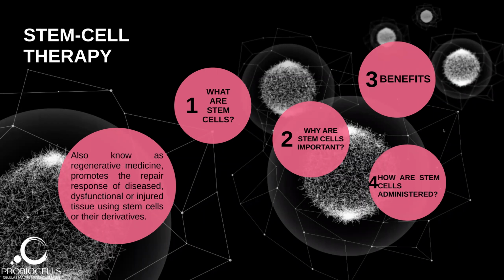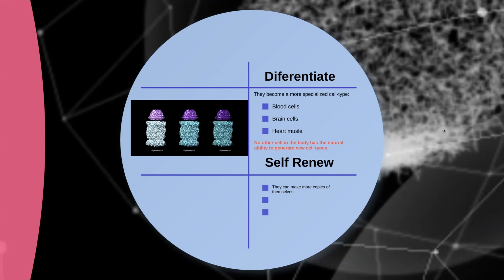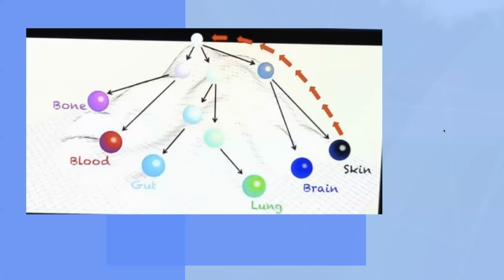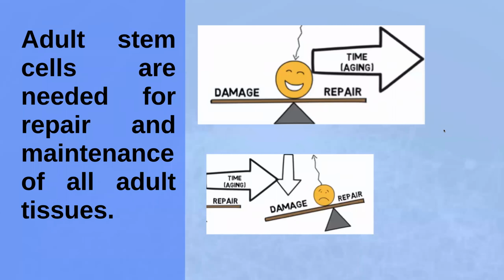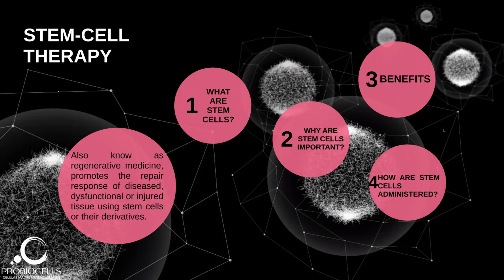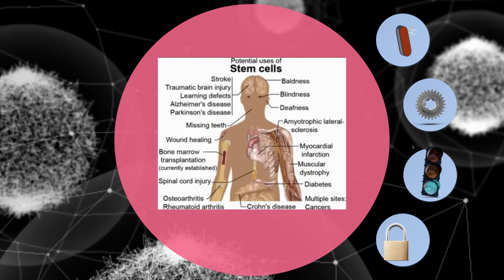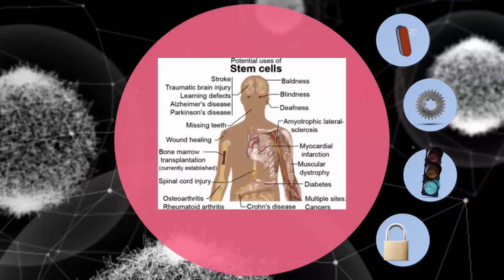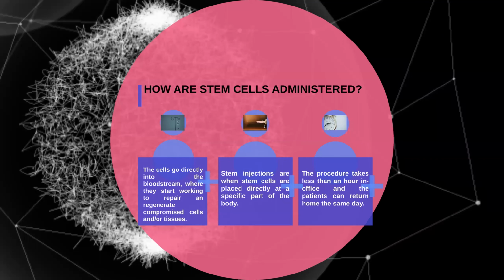CONFERENCIA DE CÉLULAS MADRE EN INGLÉS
What are stem cells? How do they work in diseases?
Join us to learn everything you need to know about the functions and benefits of Stem Cells.